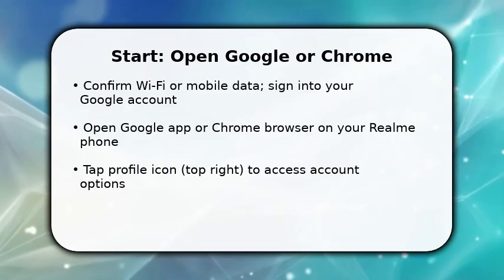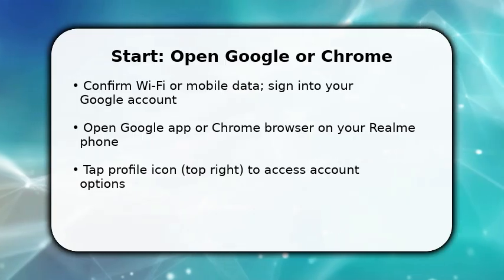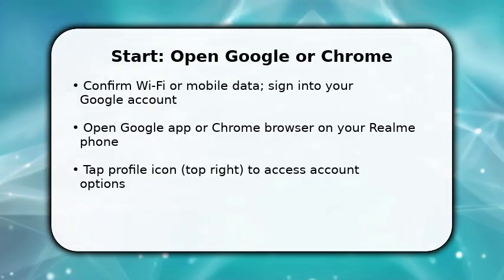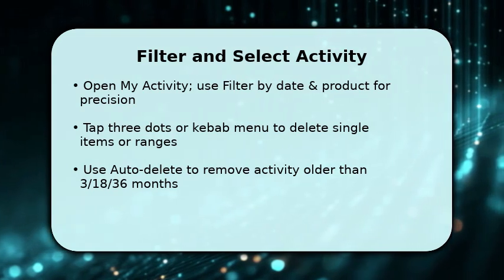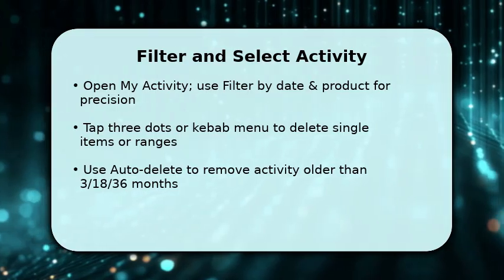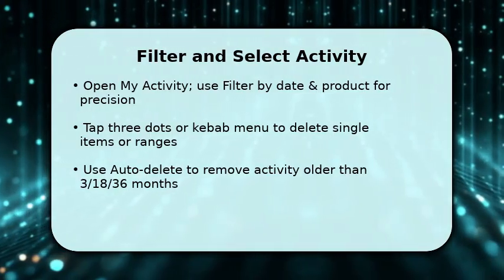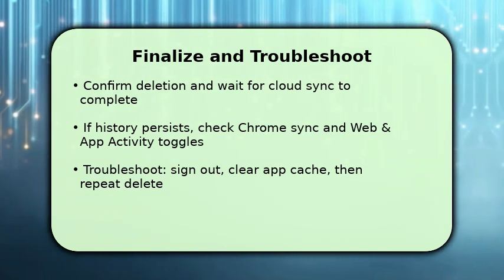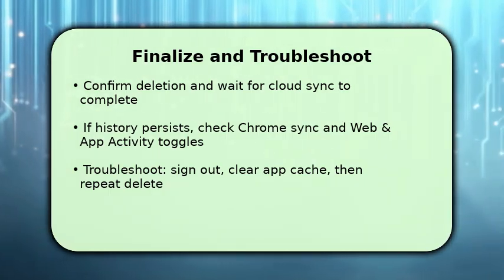How to Delete Google Search History in Realme - Step by Step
Learn the essential steps to clear your Google search history on a Realme device. This video guide provides detailed instructions, ensuring privacy and efficiency in managing personal data.

delete google search history, realme how to delete searches, clearing browsing data realme, privacy settings Realme, remove Google activity from phone